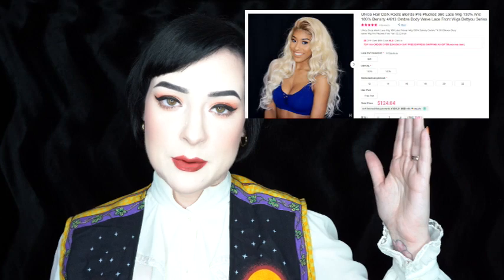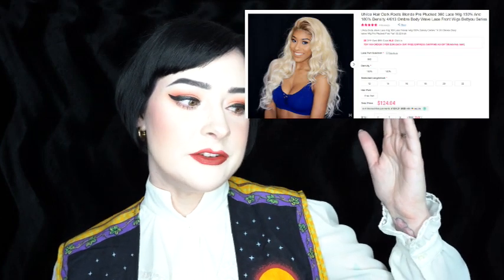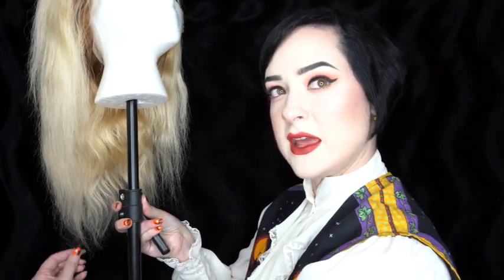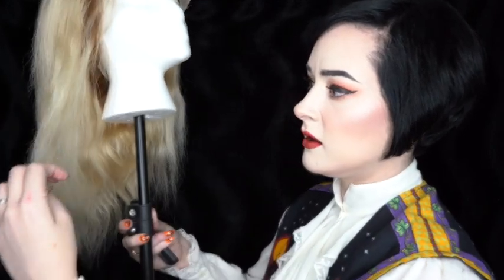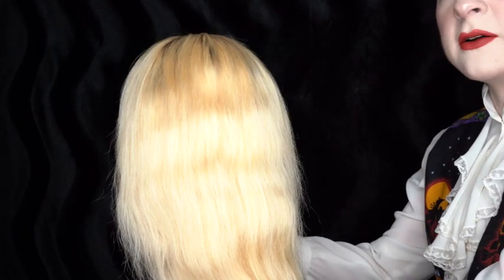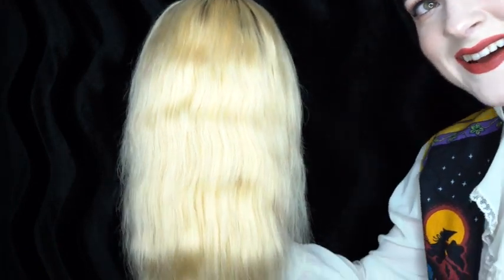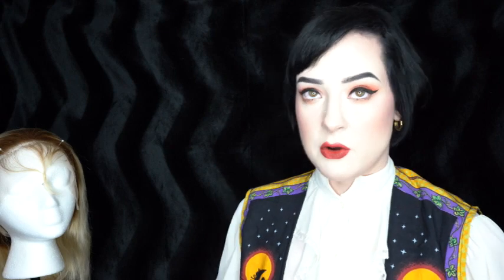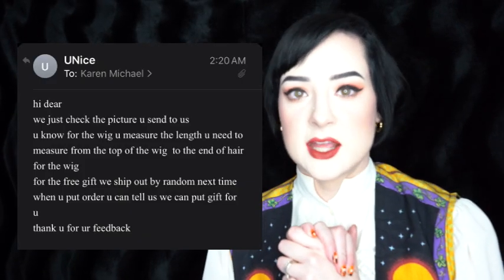My First Human Hair Wig from UNice Wigs | FAIL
Please do not support this company.

Soon after editing i got a response saying word for word:
"Hi dear, it's inavoidable to have some short hair in the wig.  From your pics, it looks like good.
You can return the hair to this address:
company:Unibarns Trading INC
Contact:unibarns ship center
Kindly make sure all returns including all original products, accessories in a re-saleable condition.
If the hair was damaged ,we won't refund full money and resend new hair
Pls must inform us when you get return tracking number so that we can track the status of package,then refund/exchange to you on time.
Thanks for your supporting and cooperation. "

This is outrageous. I am convinced my unit was a previous return already as they obviously resell.